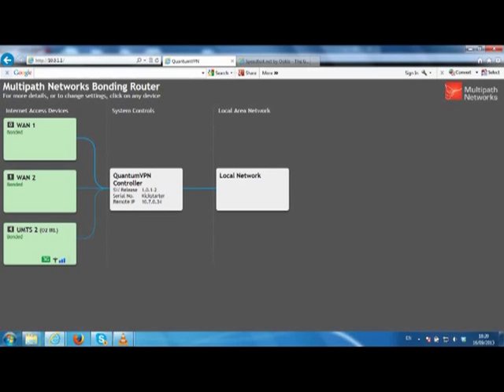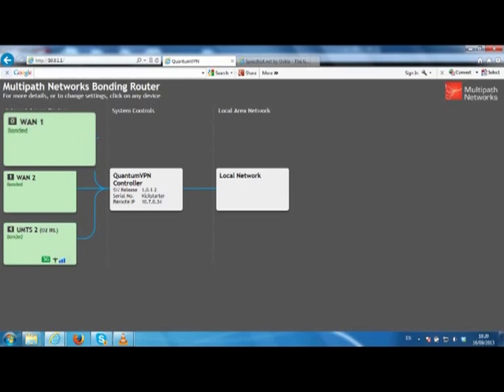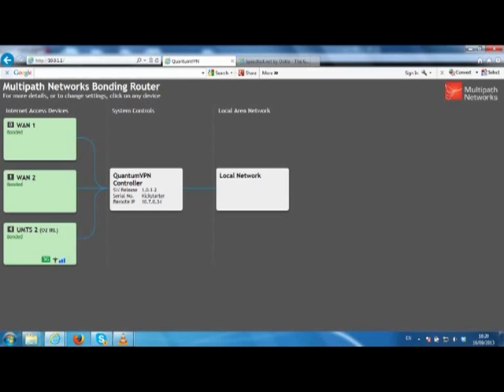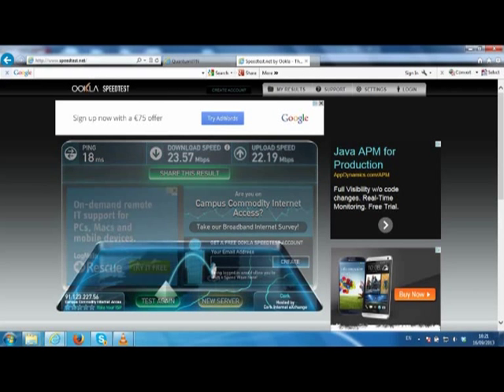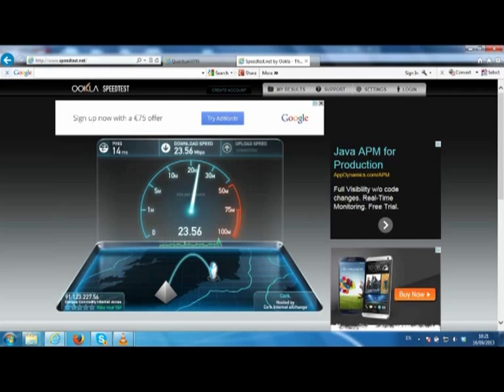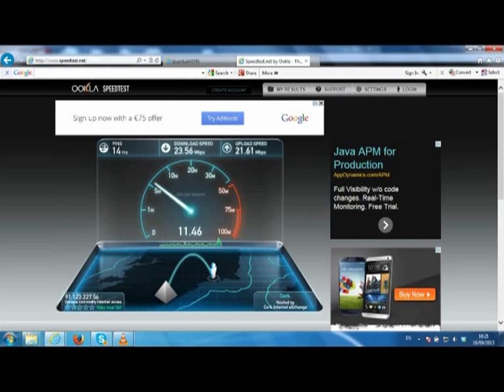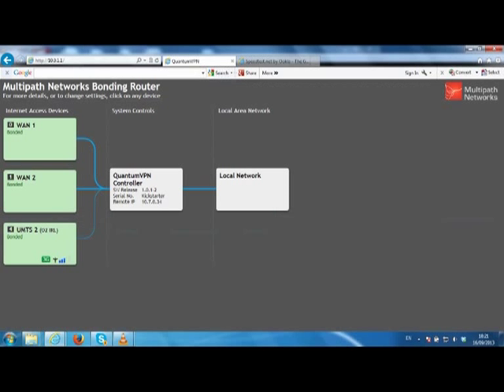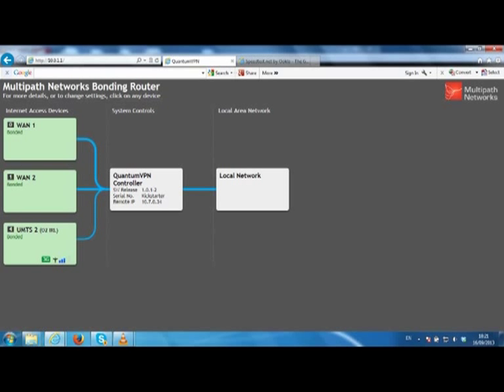Multipath Networks - Add internet connection speeds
Use the Multipath router to add your internet speeds delivering a single, super fast, super reliable internet experience!